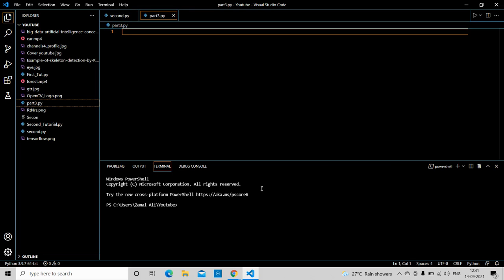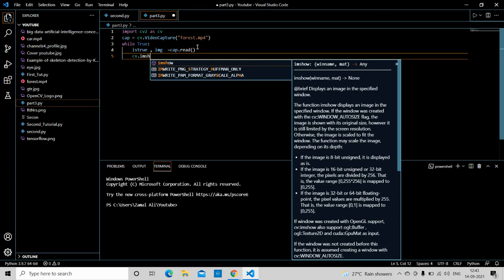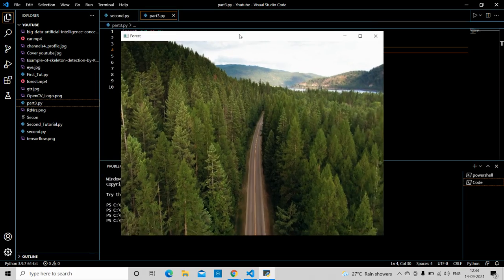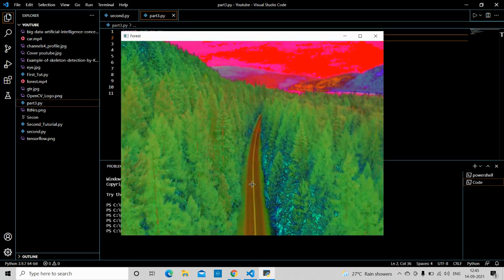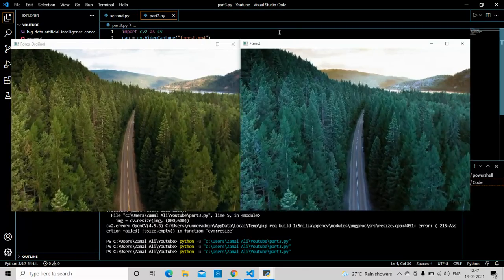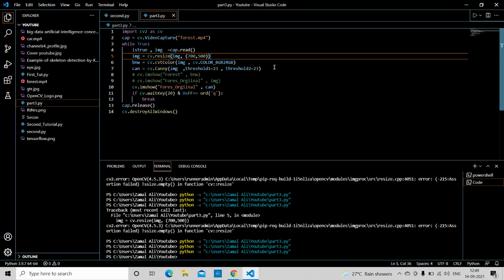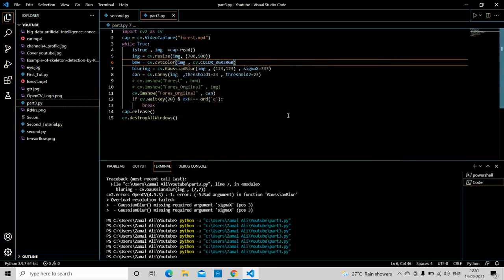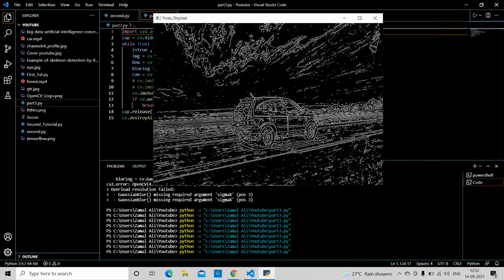Computer Vision (opencv) Video processing and computations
In this video I have shown video processing and computations that can be performed using opencv. In the upcoming videos Ill explain more on computer vision.